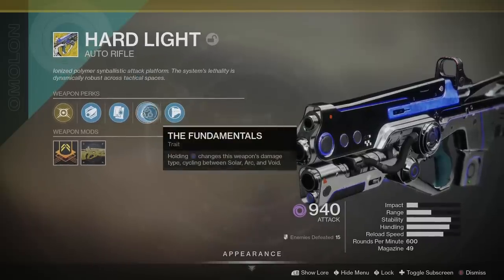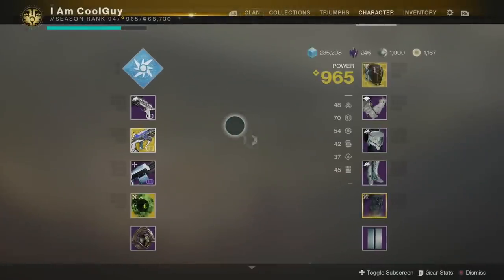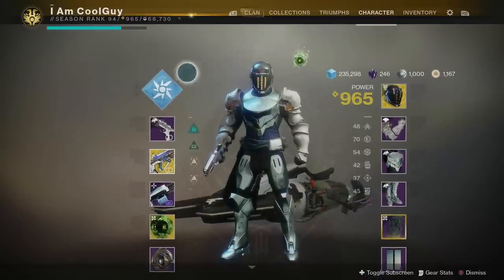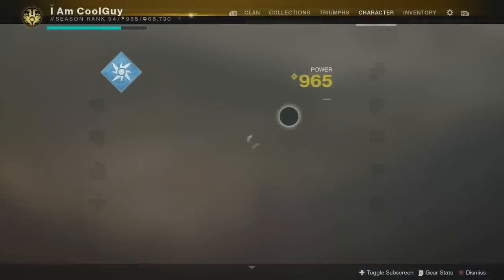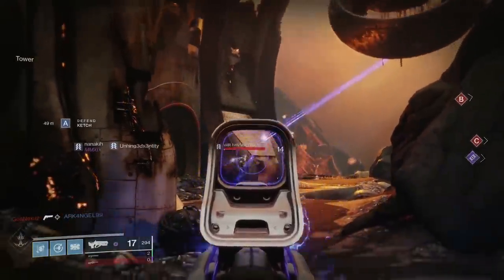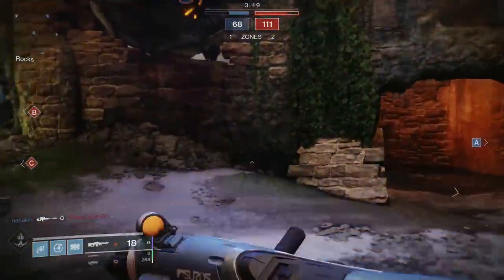It took 4+ years but Hard Light has finally arrived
Since this exotic came out everyone has wanted the same thing. I am surprised it has taken this long to adjust and it feels like some of the buffs over the years were unnecessary. It needed one thing all along. In today's video I go over hard light getting its screen shake taken away. What that means for it on MnK and console. I have a live gameplay on console to showcase.

New Destiny2 video for Shadowkeep Season 9 Dawn expansion.